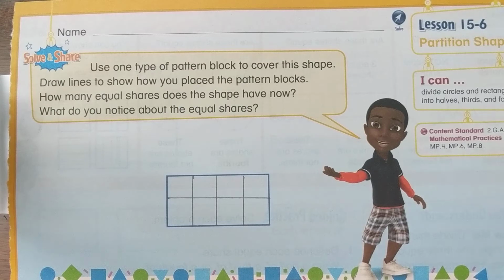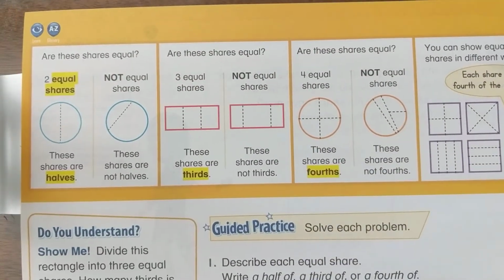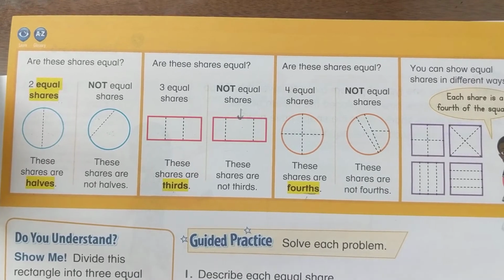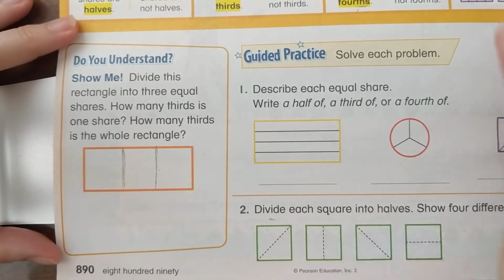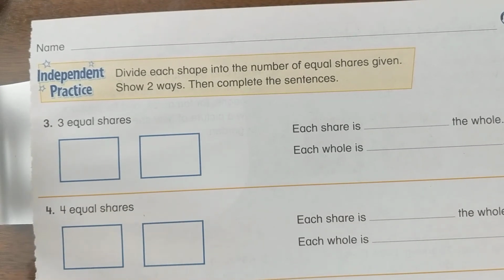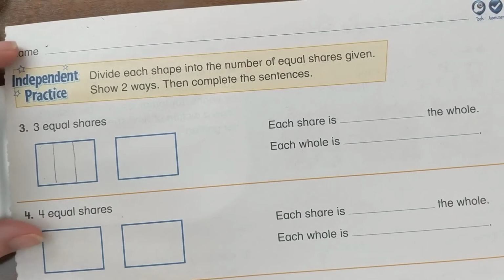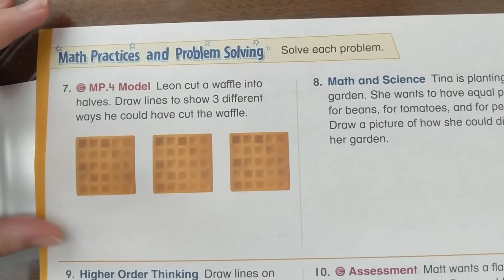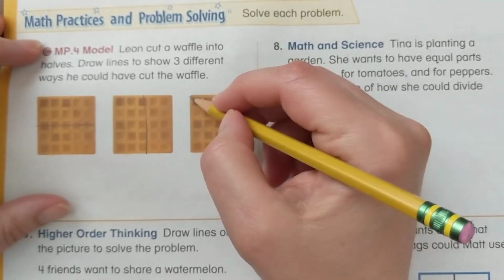Partition Shapes 15-6